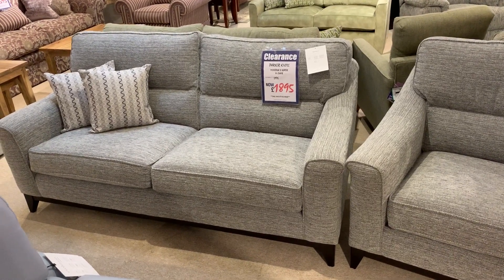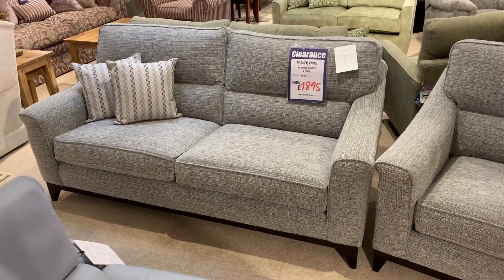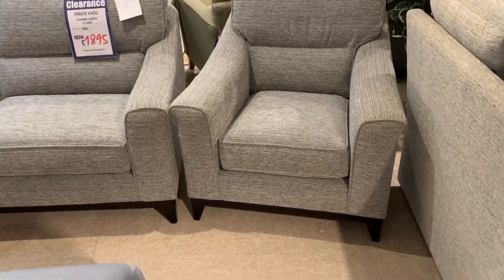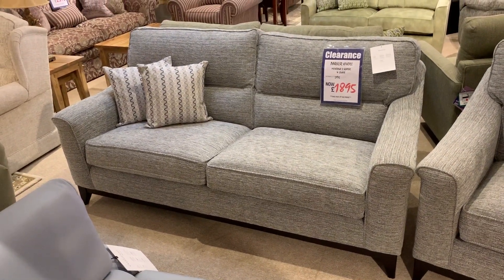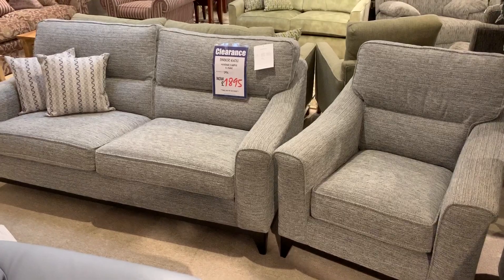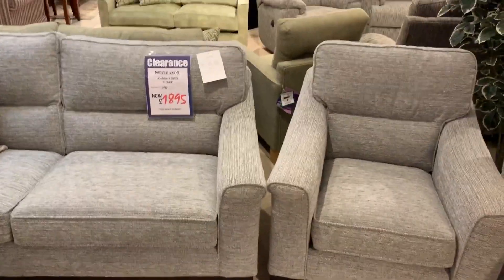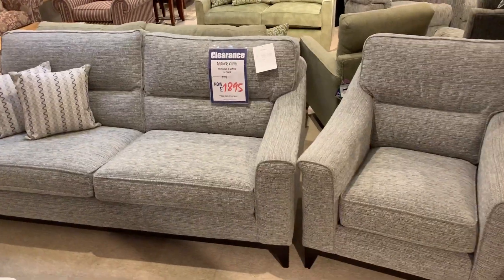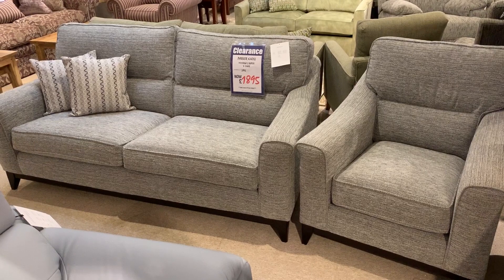Parker Knoll Montana - Save 40%!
This model consists of a large 2 seater sofa & chair in Caledonian Silver & Mahogany trim